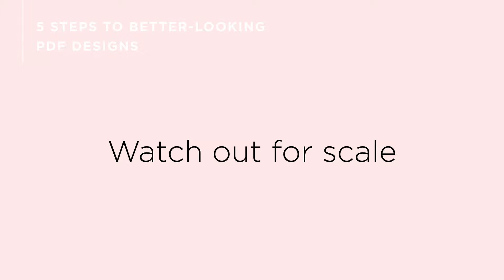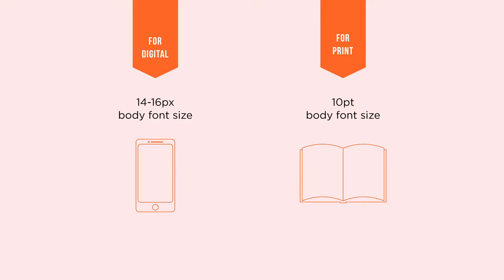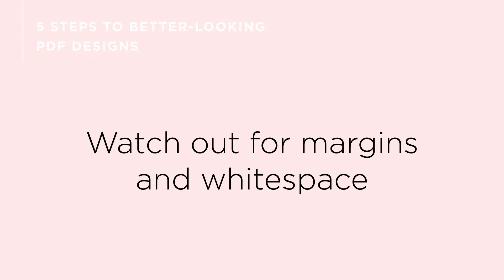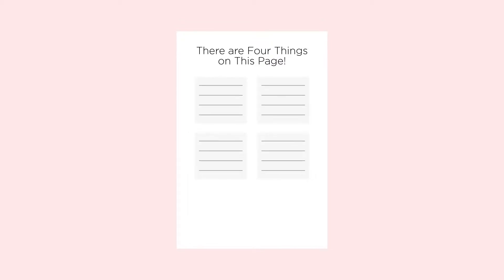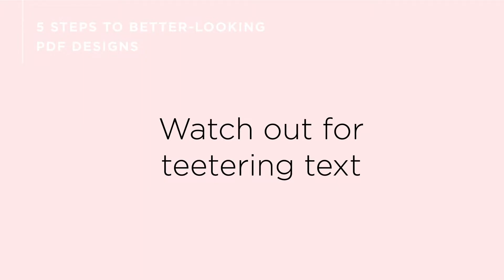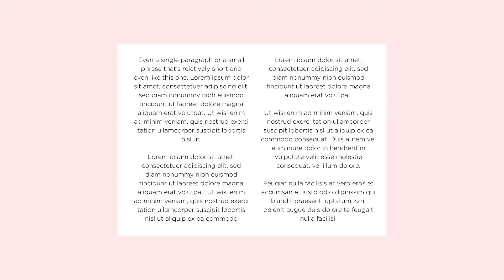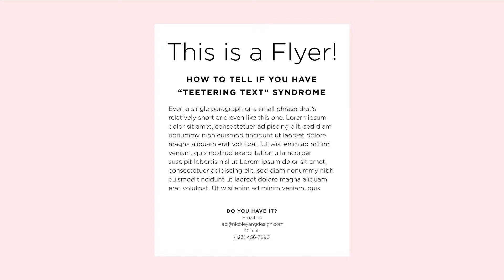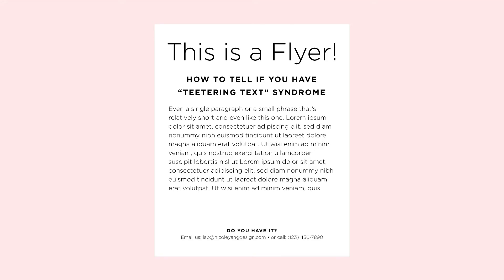5 Steps to Better Looking PDF Designs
We all know good design when we see it, but replicating those techniques is not always as easy.

Some of the most frequently asked questions on my Design Hotline are centered around how to refine your designs to look less amateur and more professional.

Here are some of my best tips for making your PDF designs look great!

Get more help with your brand style and make your own brand style guide with me